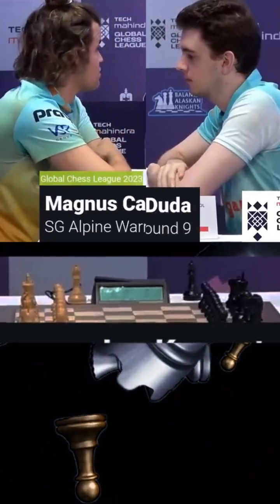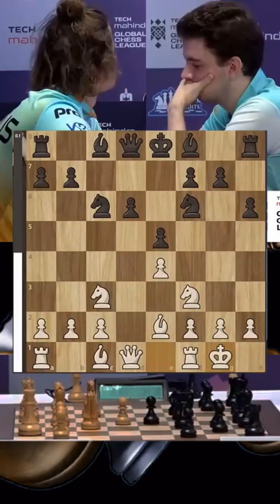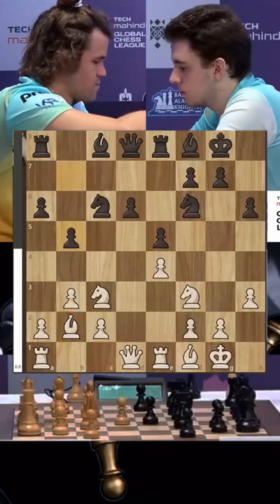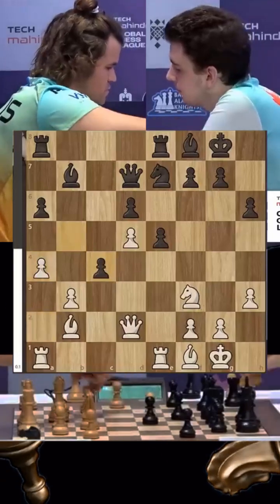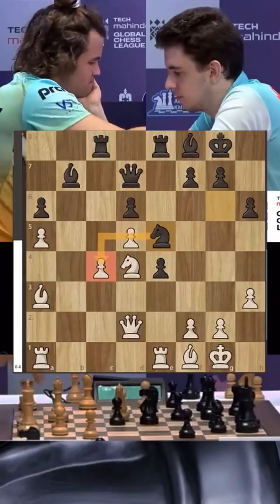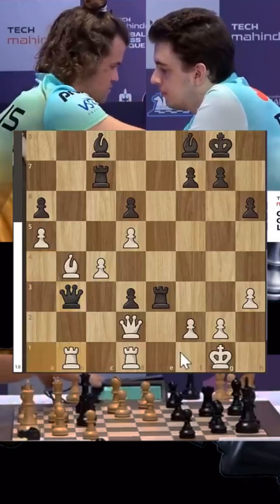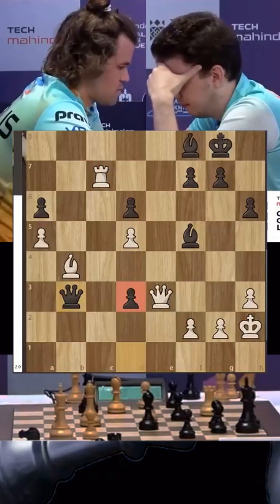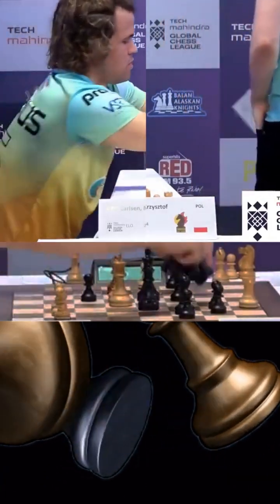Carlsen vs Duda